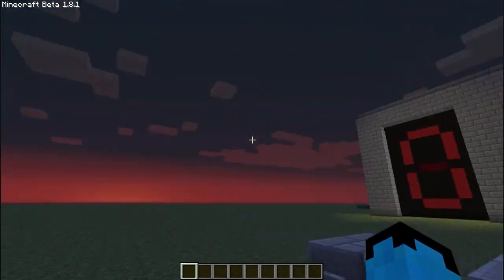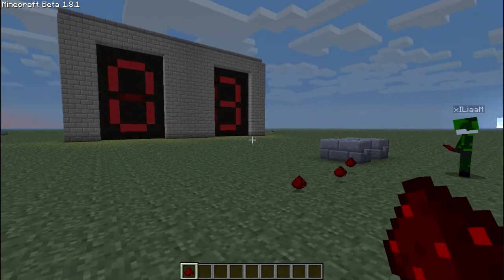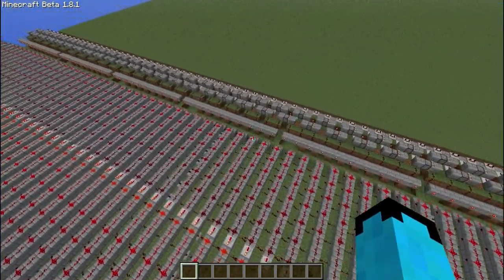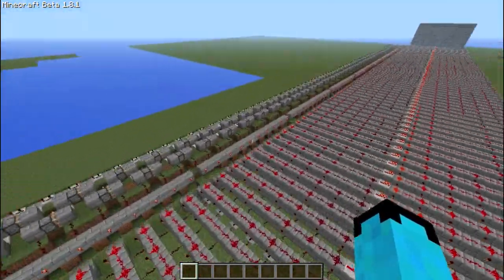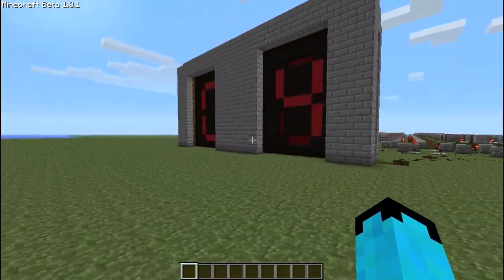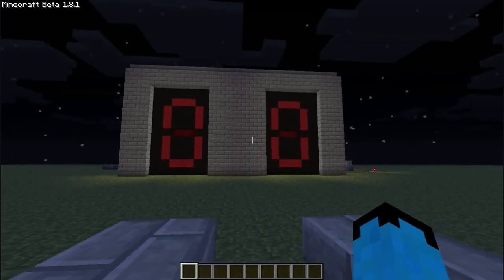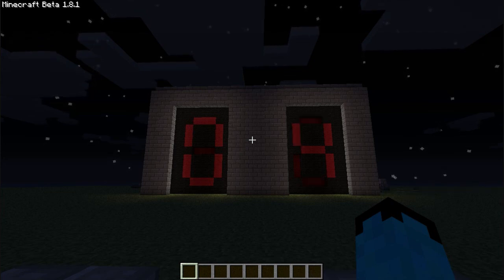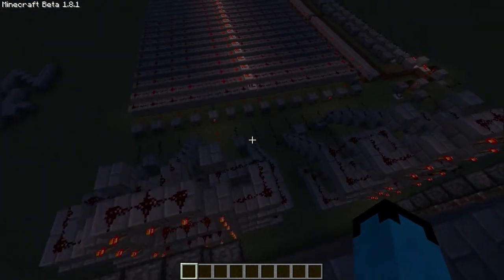Minecraft [double] 7-segment display with counter + download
This is my double 7-segment display with counter

Here is the download link: [MediaFire is down so no link till it is up]